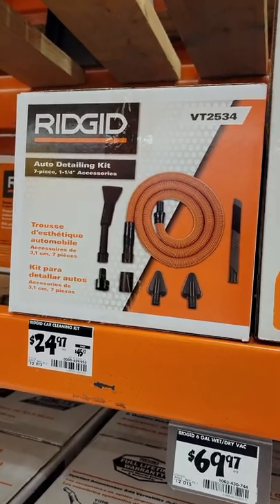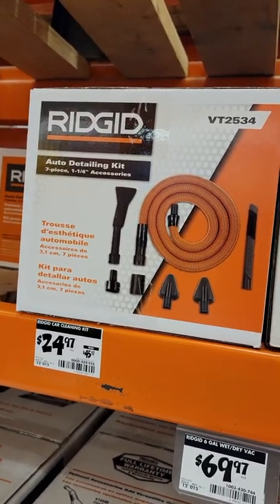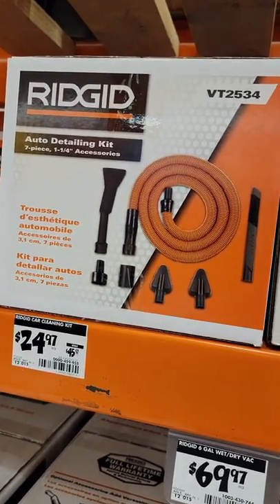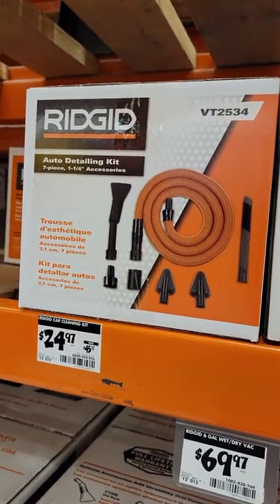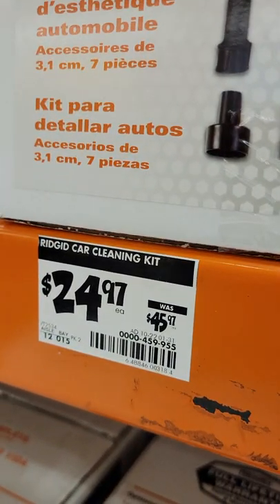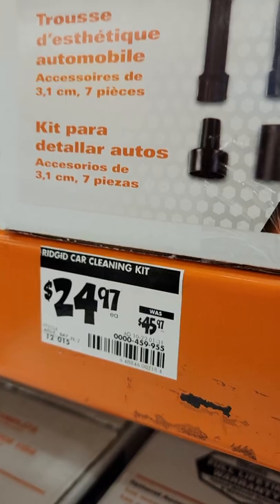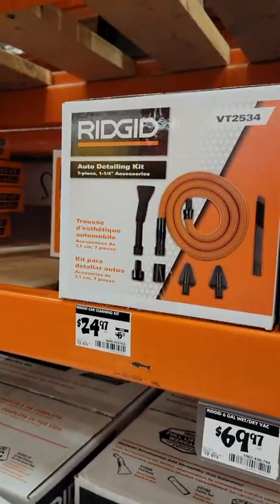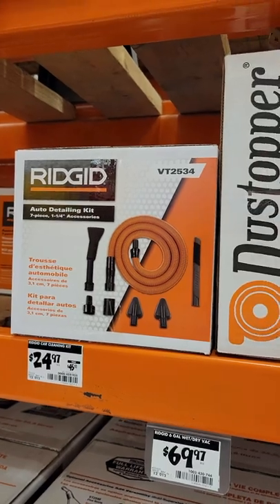Ridgid Auto Vac Kit 50% OFF! Black Friday Tool Deal Home Depot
RIDGID 1-1/4 in. Premium Car Cleaning Accessory Kit for RIDGID Wet/Dry Shop Vacuums. This kit is almost 50% off for this Black Friday tool deal.